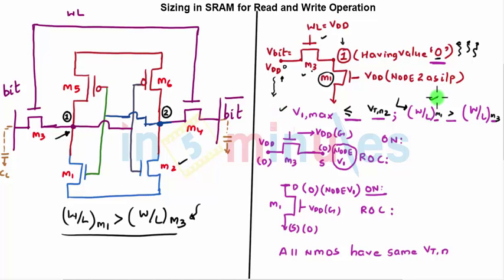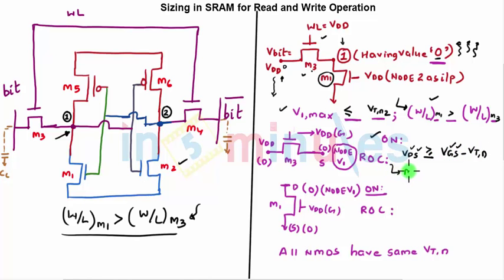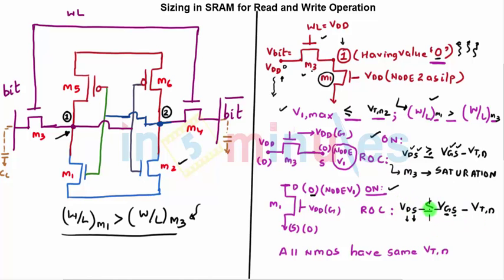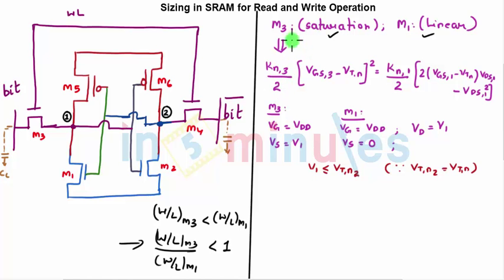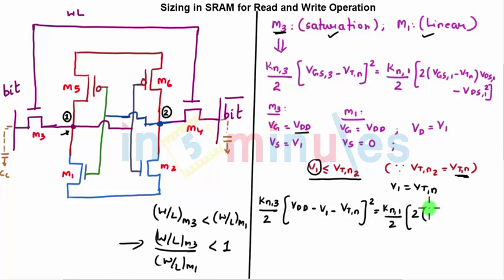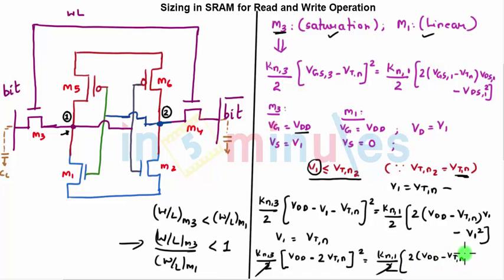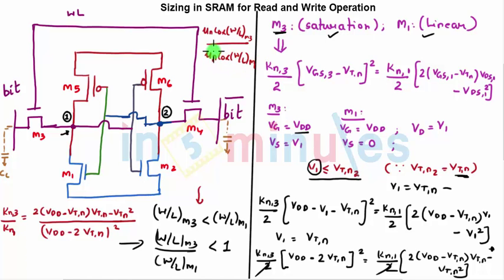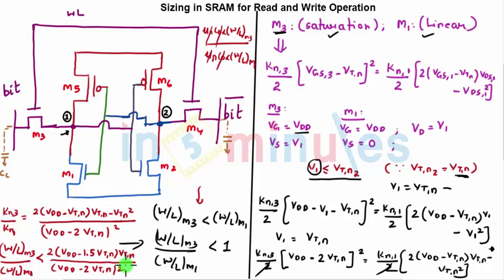Module4_Vid14_Sizing of SRAM (E) transistor for Read and Write operation (part 2)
Hi All,

This video basically covers Sizing of SRAM (E) transistor for Read and Write operation (part 2).

3. Sense amplifier working for read operation in SRAM (Part-1) 4. Sense amplifier working for read operation in SRAM (Part-2)